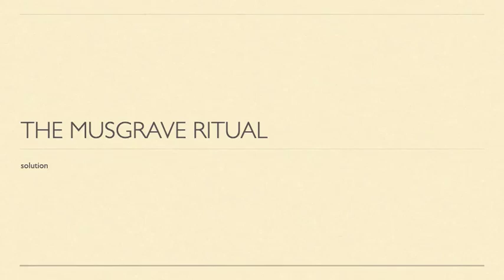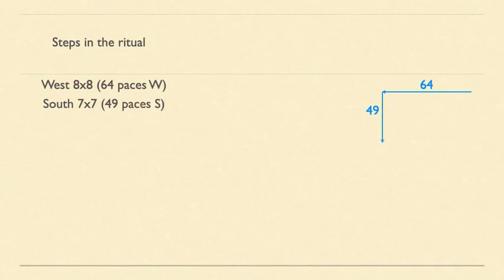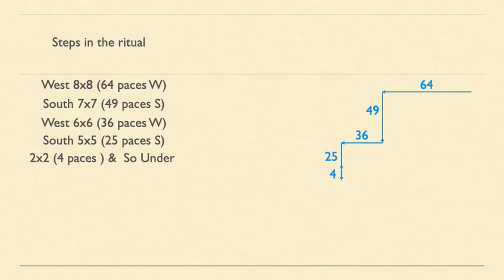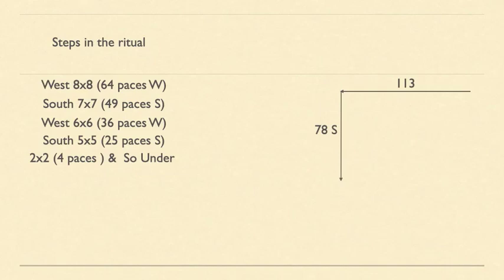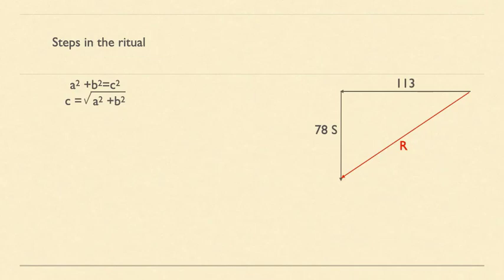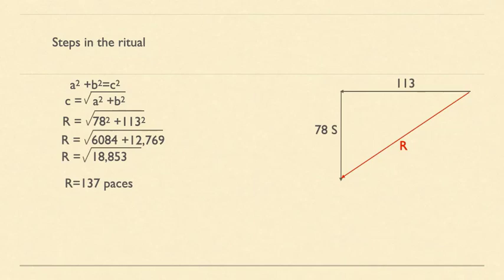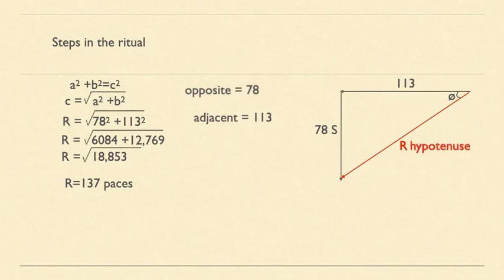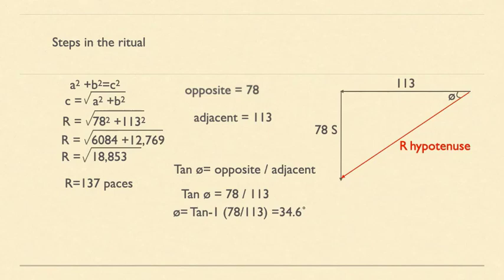The Musgrave Solution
Did Sherlock Holmes understand vectors in The Musgrave Ritual?  The answer is provided here!